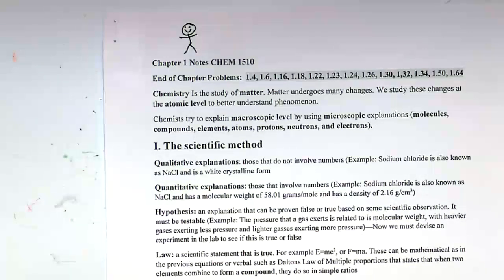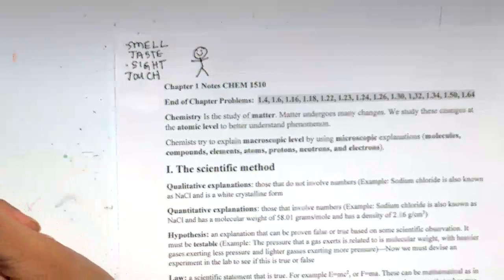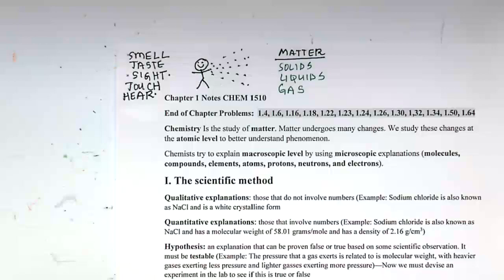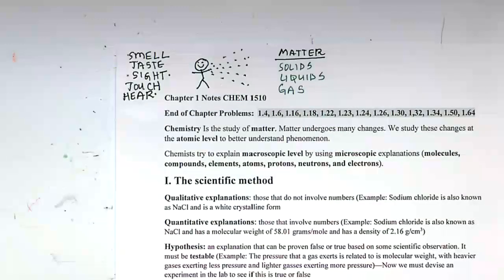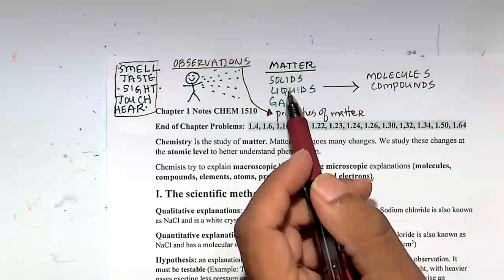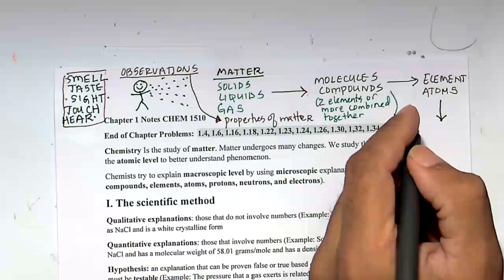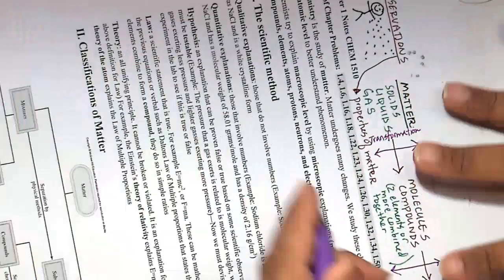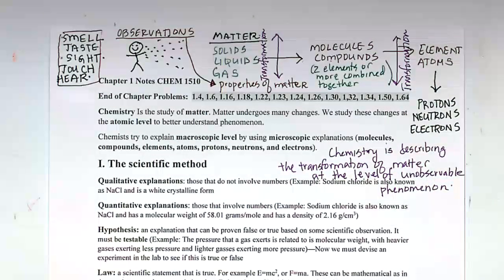CHEM 1510 General Chemistry I Lecture 1 (8/20/2024)